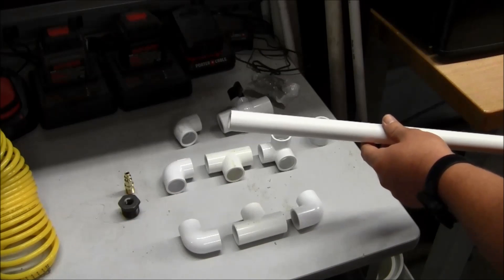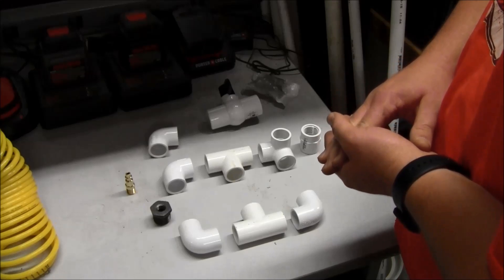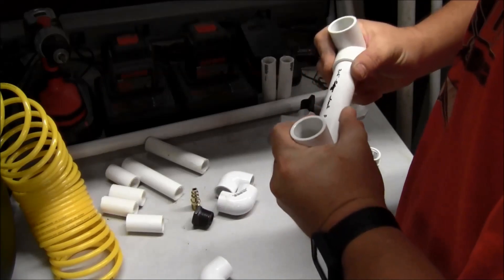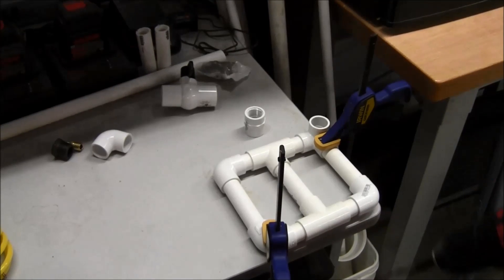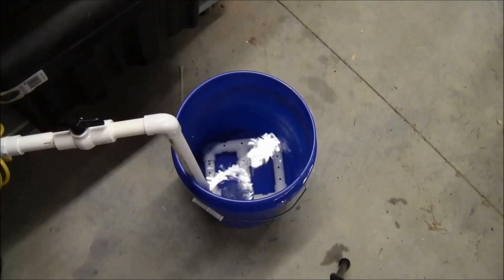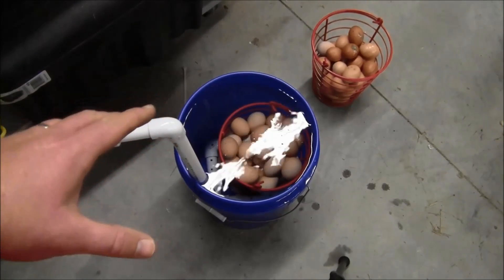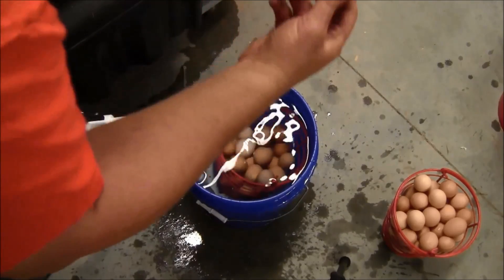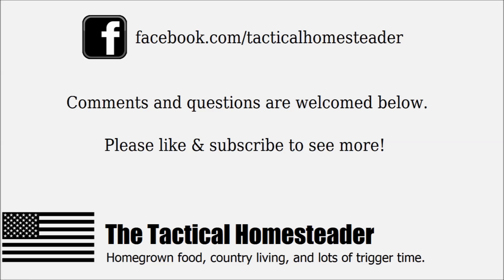Build an egg washer for less than $25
It's time to automate our egg washing process.  We're producing about 10 dozen eggs per week and need a better way to wash them than washing them by hand.

Parts list:
- 1 five-gallon bucket
- 1 wire egg basket
- 1 5-ft section of Sch. 40 3/4" PVC
- 2 3/4" PVC "T" adapters
- 4 3/4" PVC 90 degree elbow adapters
- 3/4" PVC ball vale (optional - I included this in the design but my air compressor regulator does fine so I don't need this piece).
- 3/4" PVC female threaded adapter
- 3/4" to 1/4" bushing
- 1/4" air hose quick connect